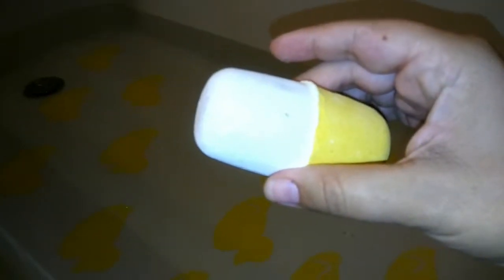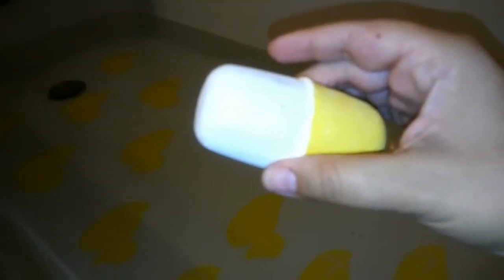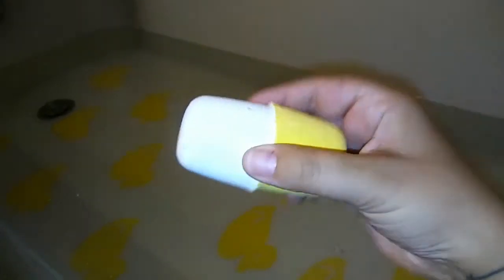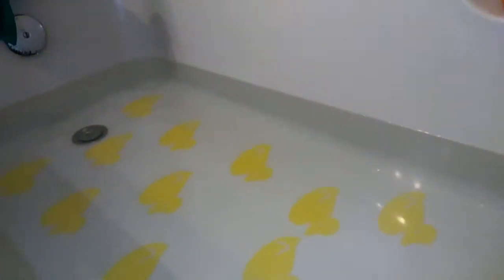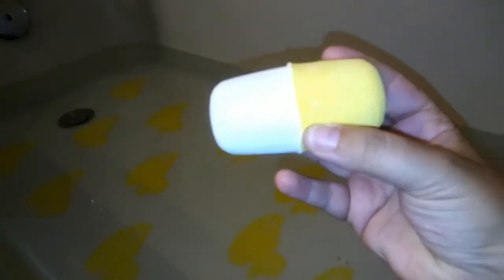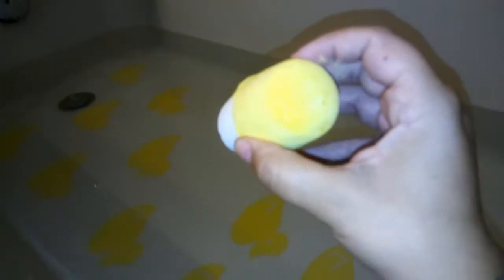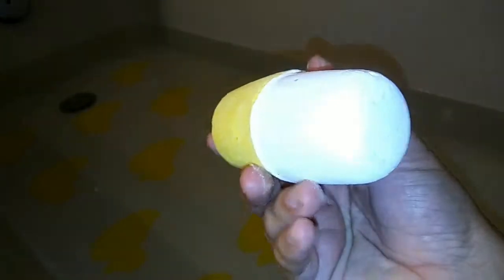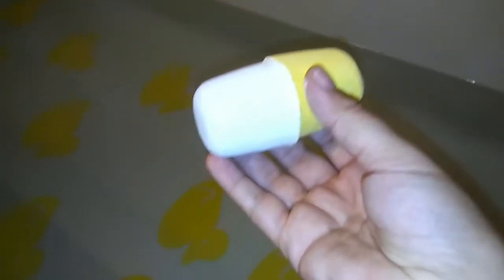LUSH cyanide pill